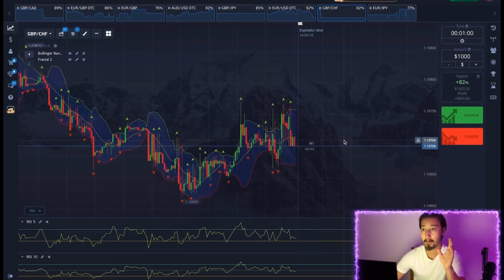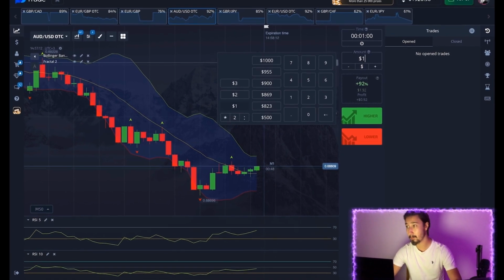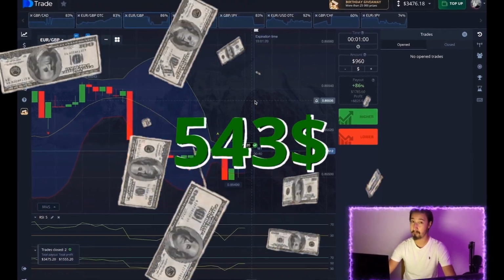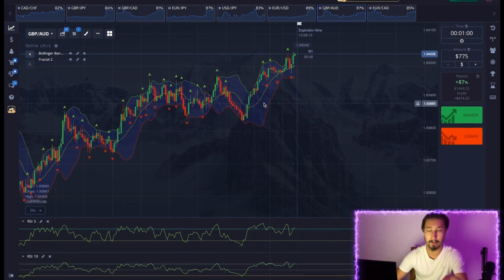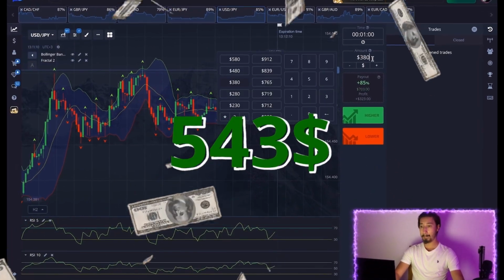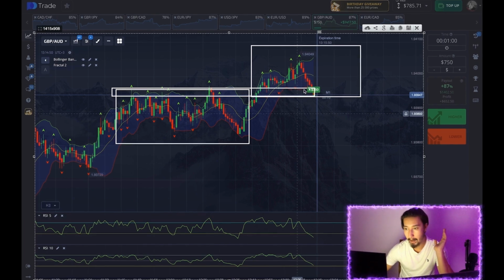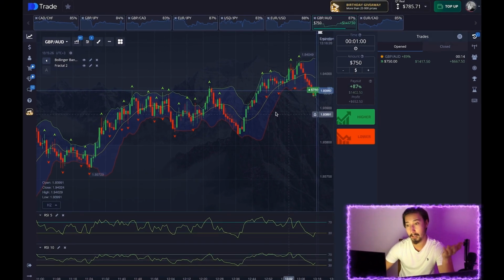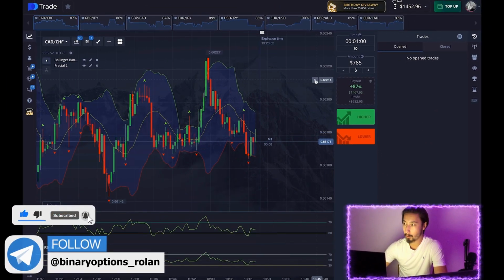Pocket Option Pro Setup Strategy: Clean Logic, High Accuracy | Scalping Trading Strategy for Phone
In this video I break down a Pocket Option Pro Setup Strategy built on clean logic and high accuracy for fast decision making. You’ll see how I apply this scalping trading strategy directly from my phone, using simple rules, confirmation, and precise timing. The session shows real examples and execution flow so traders can understand how to trade with clarity and control even on a mobile setup on Pocket Option.